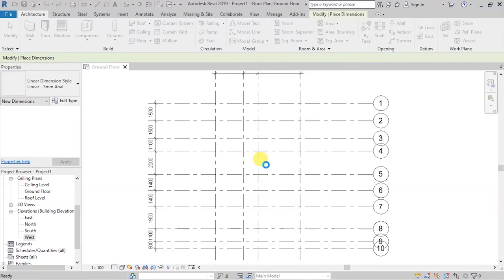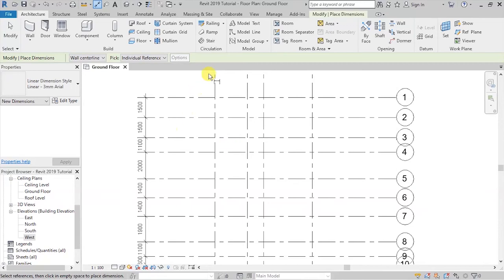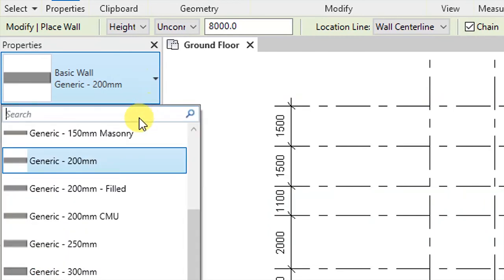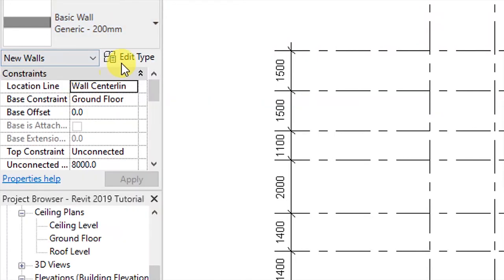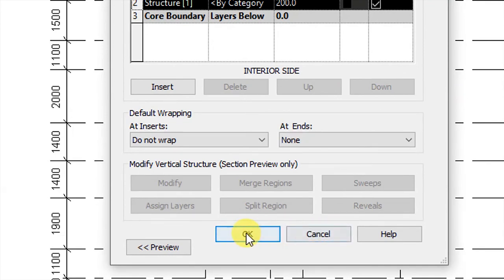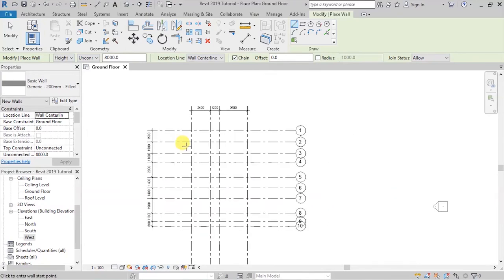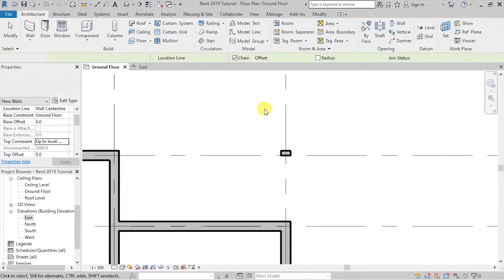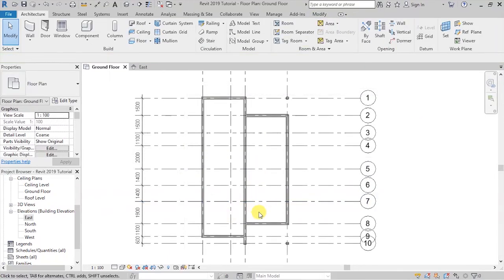Revit 2019 Beginner Tutorial - Walls and Wall Assemblies [Part 03]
Welcome to part 03 of our Revit 2019 Beginner Tutorials series. In this video, we are discussing how to place walls in our building model. We also go deeper into customizing the wall composition by editing in the assembly panel.